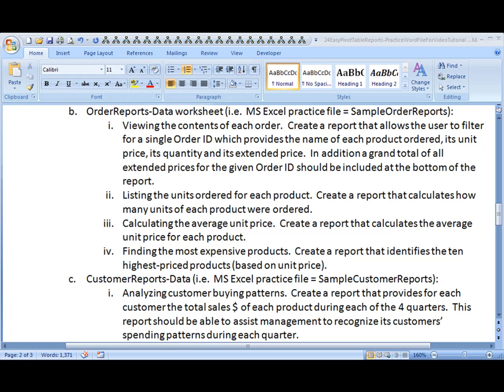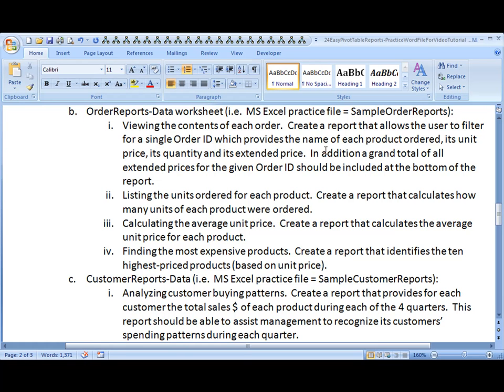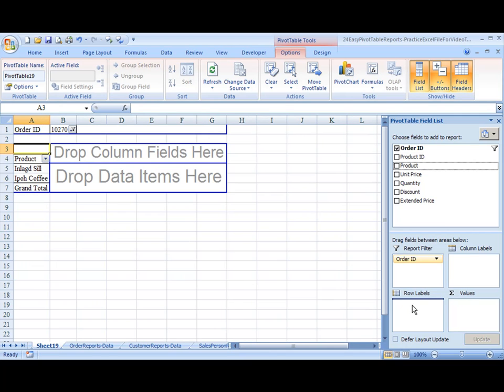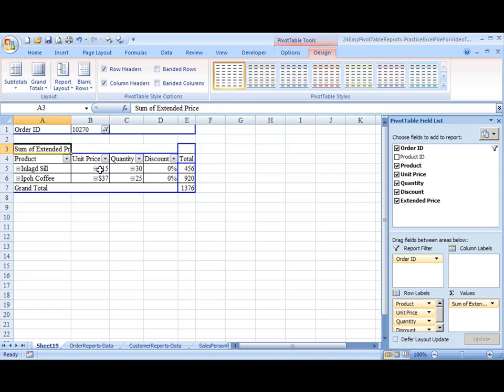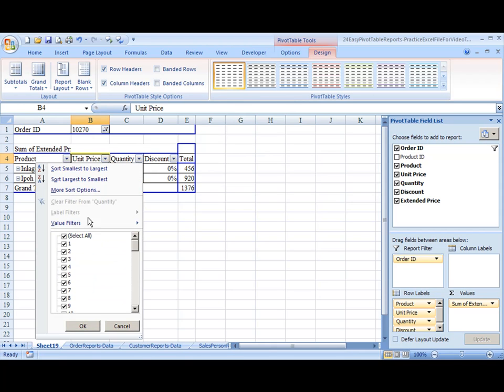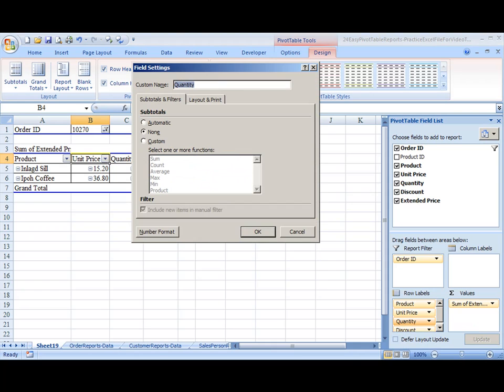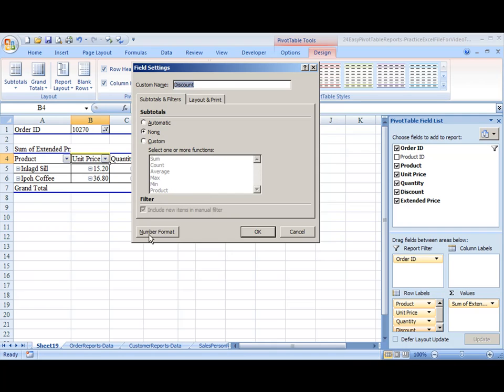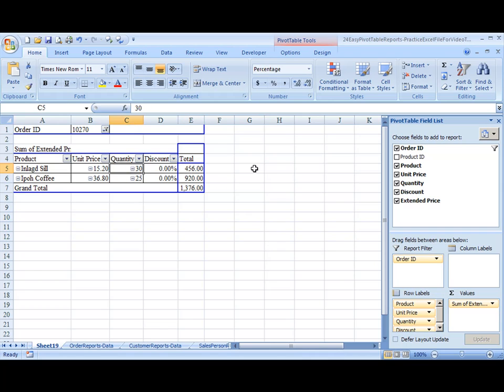Pivot Table Reports - bi View A Single Orders Detail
Viewing the contents of each order.  Create a report that allows the user to filter for a single Order ID which provides the name of each product ordered, its unit price, its quantity and its extended price.  In addition a grand total of all extended prices for the given Order ID should be included at the bottom of the report.